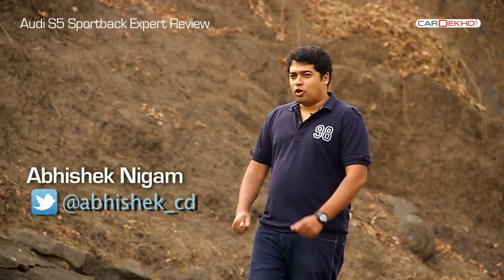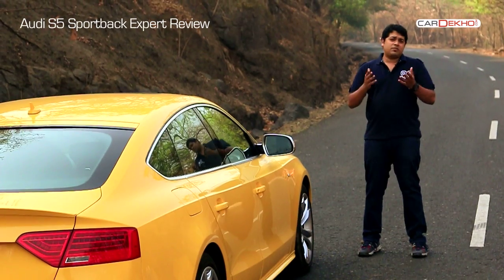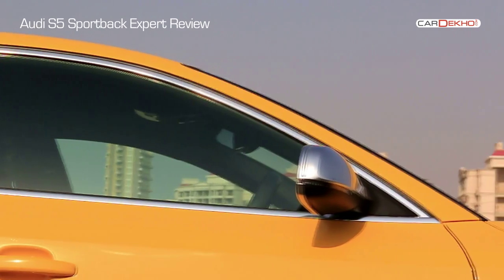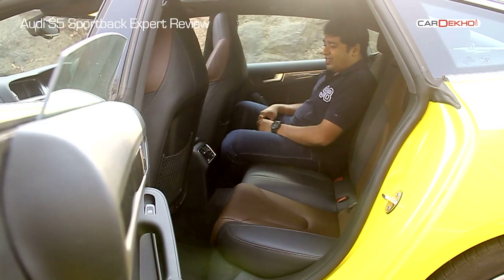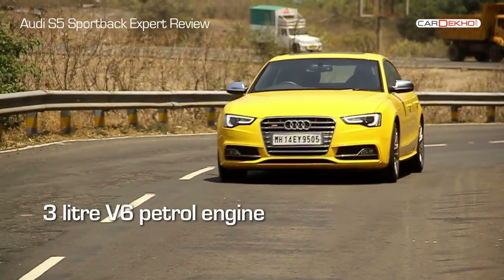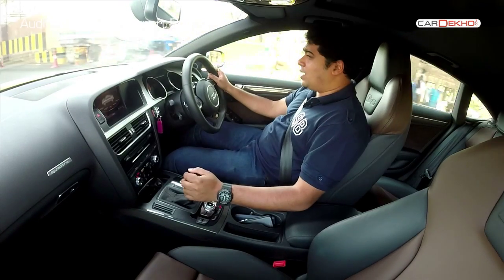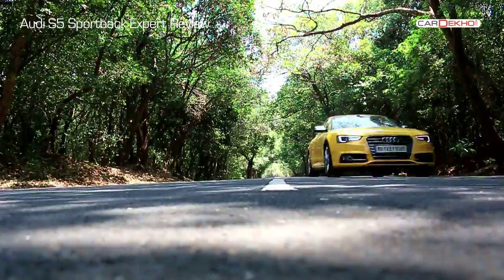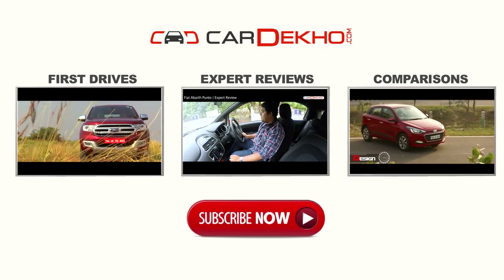Audi S5 Sportback First Drive Review | CarDekho.com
Watch exclusive first drive detailed review of 2016 Audi S5 Sportback premium sedan with prices, features, top speed, exteriors & interiors.

Overview

Audi S5 Sportback, a brand new product from the German auto giant has just arrived in India. This latest model is currently positioned above the A4 sedan, but it is targeted towards those individuals who look for a powerful and sporty looking model. Its exterior design resembles that of the RS7 Sportback, especially when we see it from the side. Launched only in one variant, this vehicle is powered by a 6-cylindered petrol engine under the hood. This year, the automaker has kept itself busy by updating few of its models, which are already available in India. But this one is essentially a new model, which will be competing against the likes of Mercedes Benz CLA 45 AMG and BMW M4 Coupe. Being a sporty version, this Sportback delivers best of performances in its class by clocking 100 Kmph mark in a span of 5.1 seconds. Its exterior design is certainly a key highlight owing to its bold cosmetics and signature LED lighting scheme. It also gets the hexagonal single-frame radiator grille, whose surround is finished in platinum grey scheme. This exclusive product from Audi gets a slew of S-Specific equipment as standard, which also includes exterior and interior cosmetics. One of those special features is the instrument cluster featuring white needles, grey dials, dynamic ready check feature and S5 logo in rev counter. Also, it gets the driver information system, which is a common facility in every car offered by this firm.
As for its exteriors, the exclusive cosmetics that this vehicle gets include outside mirror housing in aluminum look, front and rear diffusers with platinum grey inserts and black painted brake calipers. Moving on to the interior section, there are S Sport seats furnished inside wrapped with fine nappa leather upholstery. These seat covers are available in four different color options and each of them have contrasting stitching and S5 embossing. Unlike many other Audi products, this Sportback comes with very few features as option. Those include a convenience key and an anti-theft alarm system. Given as a standard equipment is the parking system plus with reversing camera. It provides visual and acoustic assistance for both front and rear, wherein the images are shown on the MMI display. One of the major advantages of this vehicle is the quattro permanent all-wheel drive technology featuring self locking center differential. This allows the vehicle to be stable, irrespective of the driving style or road condition. Not to forget that the safety section also gets some critical features like anti-slip regulation, dual circuit diagonally-split braking system and electronic stability control. With such exciting factors, this Sportback is sure to make others a run for their money.

Acceleration & Pick-Up

The numbers with regards to its acceleration justifies its power capabilities, since the vehicle has the ability to reach a top speed of 250 Kmph (electronically regulated). In the meantime, this Sportback takes only about 5.1 seconds to break the 100 Kmph speed mark from a standstill.

Under the bonnet, it has a 3.0-litre V6 petrol drive train that has a total displacement capacity of 2995cc. This four cylinder mill is based on a double overhead camshaft valve configuration. It can churn out a maximum power of 328.5bhp in the range of 5500 and 6500rpm. Meanwhile, it delivers torque output of 440Nm between 2900 and 5300rpm. This motor is integrated with a direct fuel injection system. It can return a fuel economy of around 12.28 Kmpl on the highways, which comes down to nearly 8 to 9 Kmpl within the city. A 7-speed S tronic automatic transmission gear box is paired to its engine that distributes power to all its four wheels. Moreover, this machine can attain a top speed of approximately 250 Kmph. And this consumes merely 5.1 seconds to break the speed mark of 100 Kmph from a standstill.